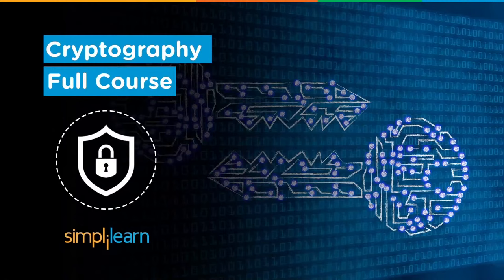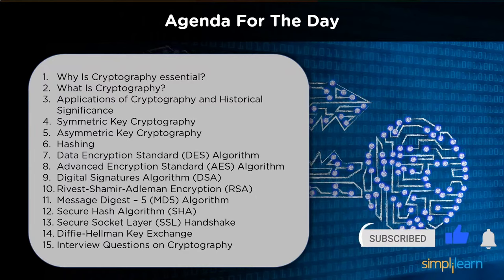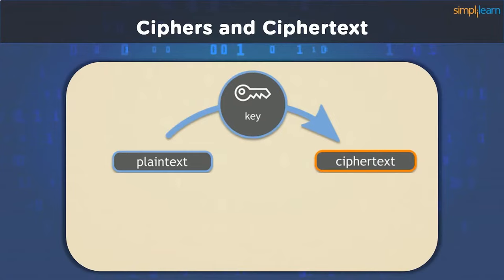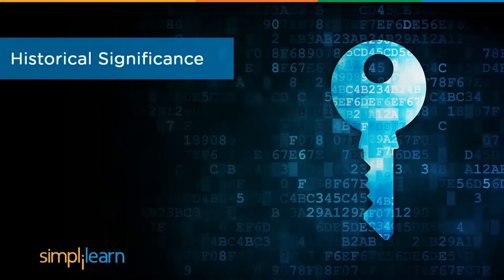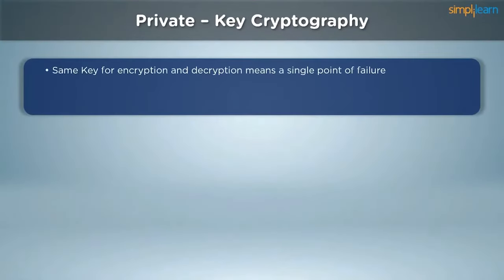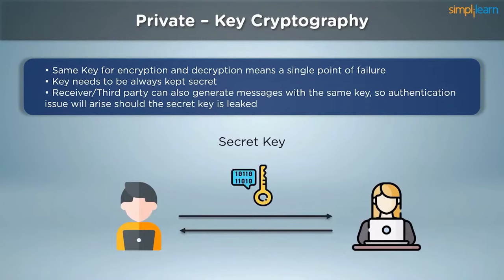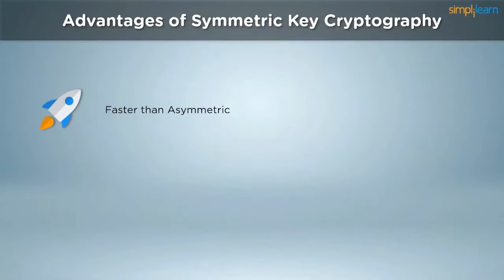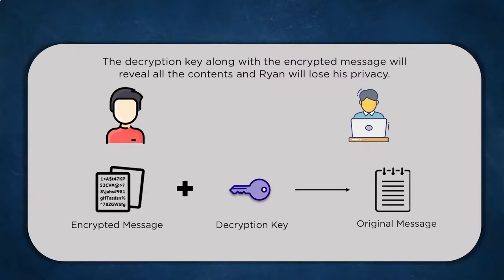Cryptography Full Course | Cryptography And Network Security | Simplilearn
This video on Cryptography full course will acquaint you with cryptography in detail. Here, you will look into an introduction to cryptography, the importance of cryptography, applications of cryptography, and various methods to employ cryptography in the real world.

00:00 Why Is Cryptography Essential
03:47 What is Cryptography
05:54 Applications
08:01 Symmetric Key Cryptography
17:14 Asymmetric Key Cryptography
24:43Hashing
32:59 DES Algorithm
43:40 AES Algorithm
57:12 Digital Signature Algorithm
01:07:08 Rivet-Shamir-Adleman Encryption
01:12:55 MD5 Algorithm
01:21:40 Secure Hash Algorithm
01:32:46 SSL Handshake
01:55:41 Interview Questions

Cryptography is both art and science referred almost exclusively to encryption, which is the process of converting ordinary information (called plaintext) into unintelligible gibberish (called ciphertext). We can also say that Cryptography is about communication in the presence of an adversary.

✅ Key Features
- 20 lesson-end and 5 phase-end projects

✅ Skills Covered
- Agile
- JAVA
- DevOps
- HTML5 and CSS3
- AWS
- JavaScript ES6
- Servlets
- SOAP and REST
- JSP